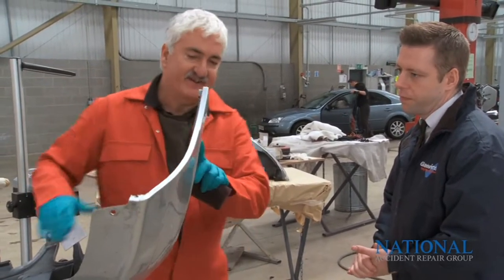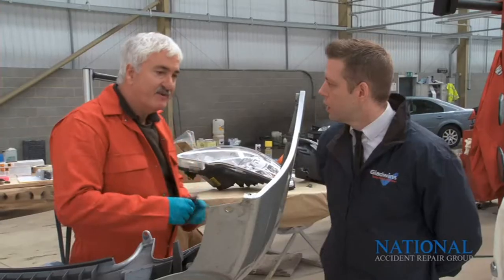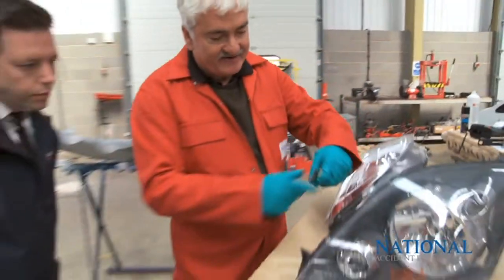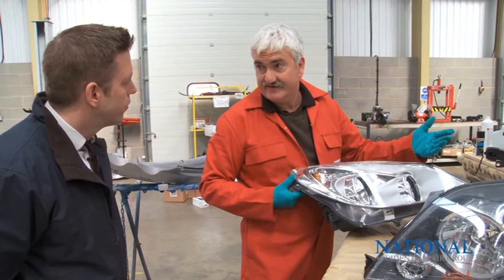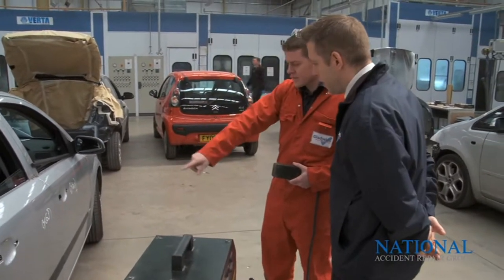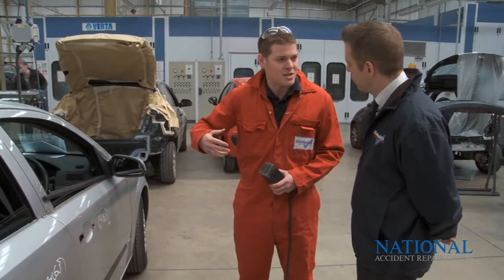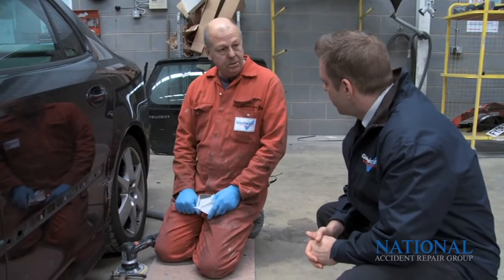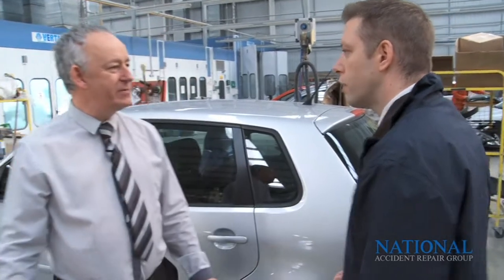National Bodyshop Whistle Stop Tour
From light cosmetic damage to dented panels and paint spraying, it is all in a day's work at a National Accident Repair Group bodyshop. By repairing instead of replacing, National keep the average repair cost as low as possible for their customers.